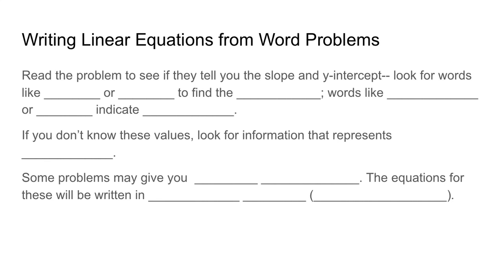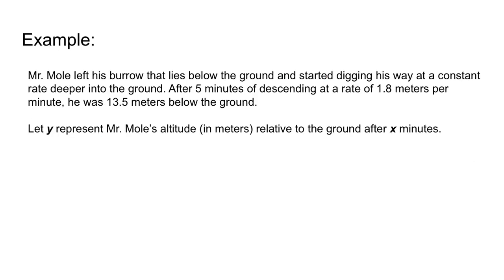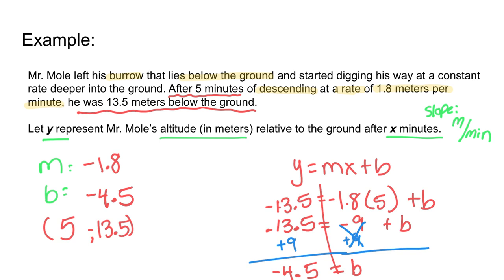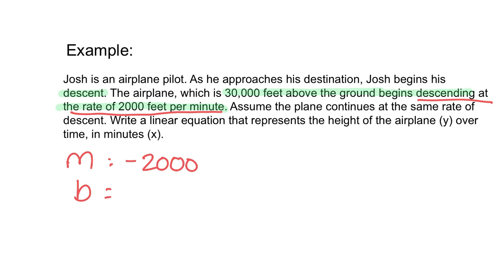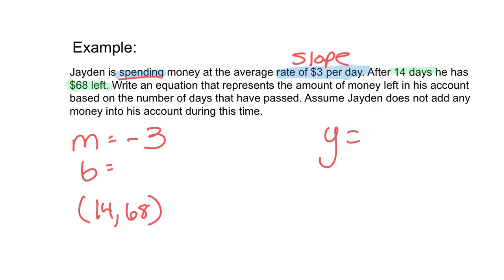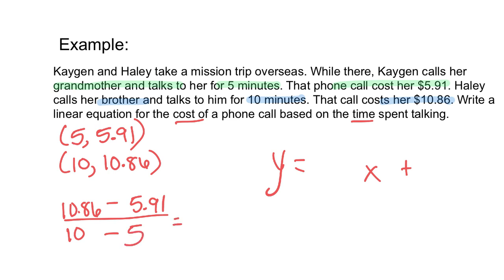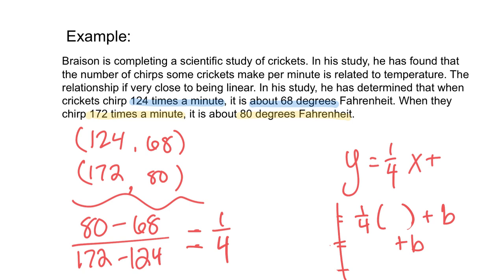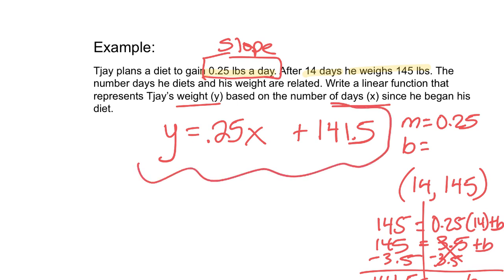2021 Foundations of Algebra Writing Linear Equations Part 2.mp4